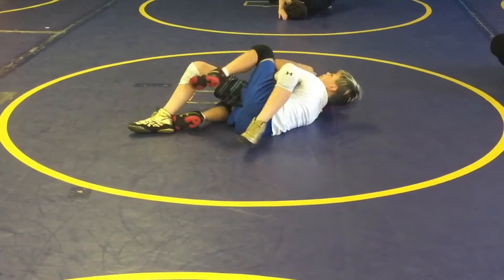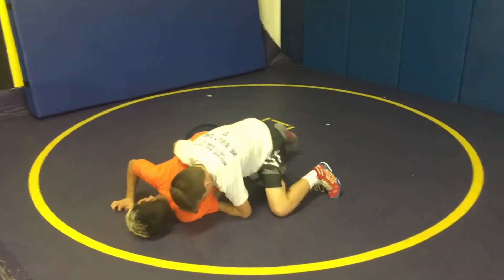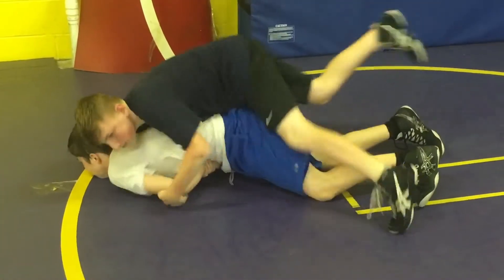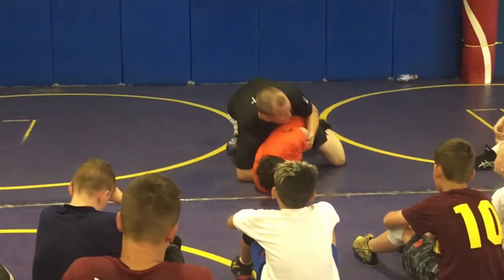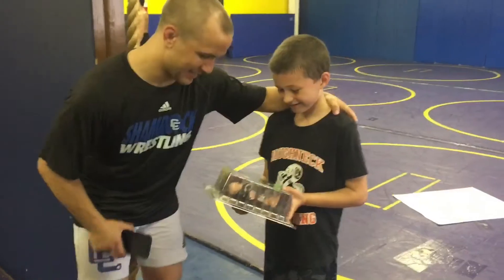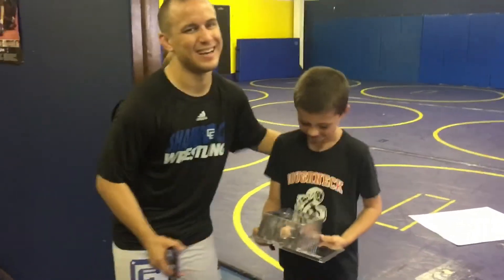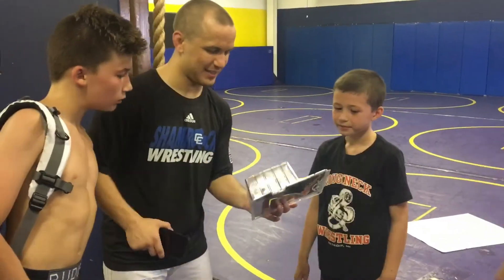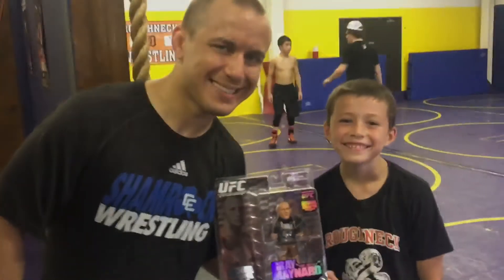Matt Steintrager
MI state Champ, double Fargo & HS All American, CMU alum, & Detroit Catholic Central coach Matt Steintrager does a technique clinic for the Roughnecks & Michigan United WC